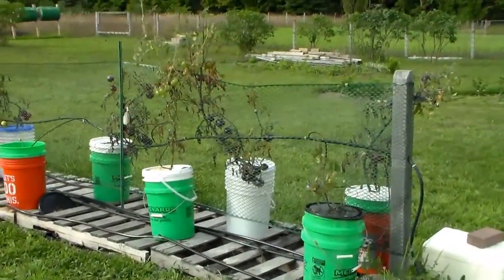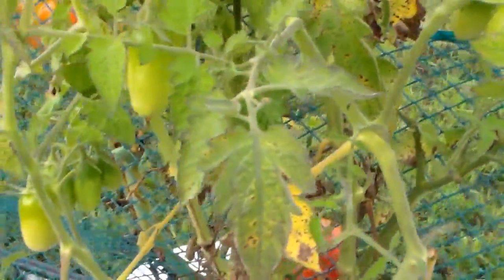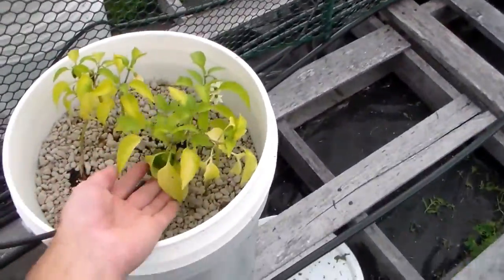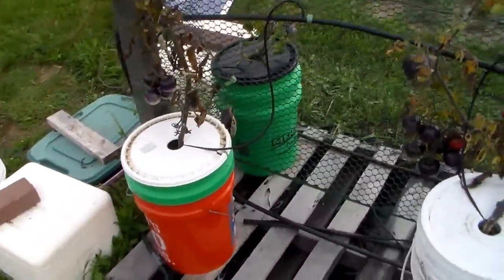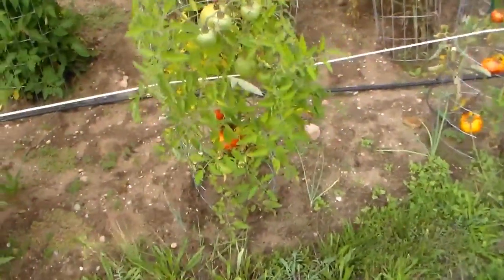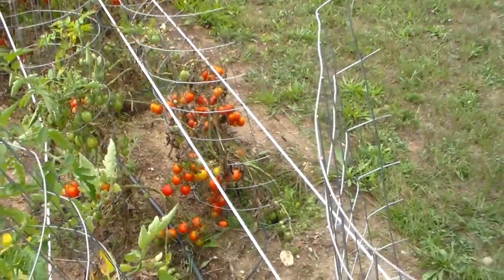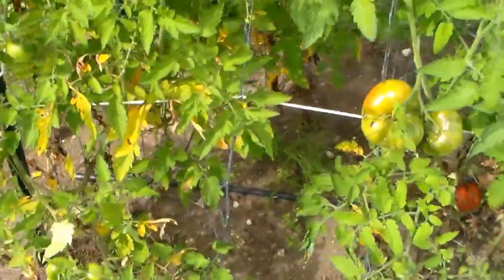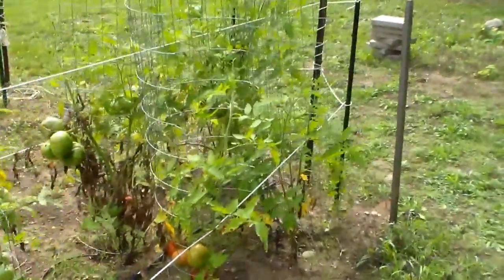Outdoor Hydroponics Growing Season 2016 Part 3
Using Dutch buckets to run hydroponic system and how tomato plants thrive in this type of system